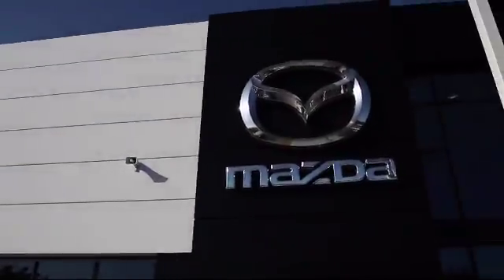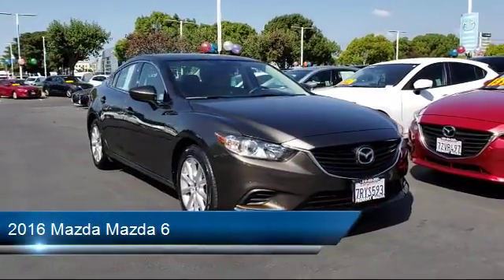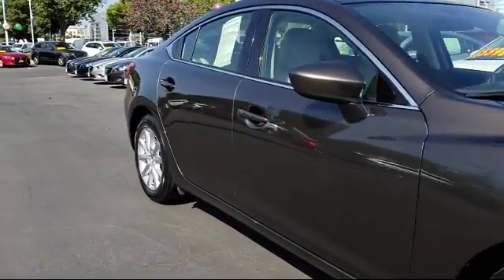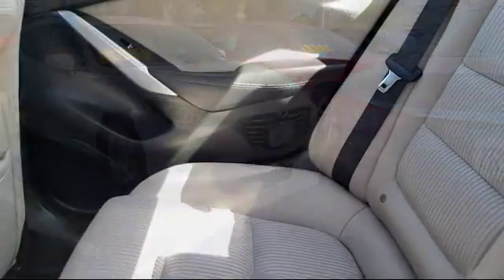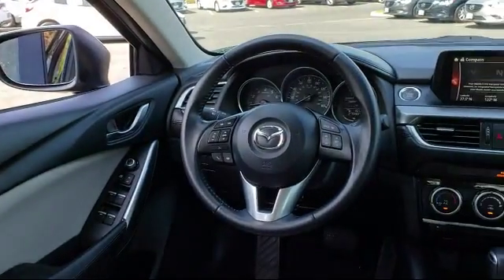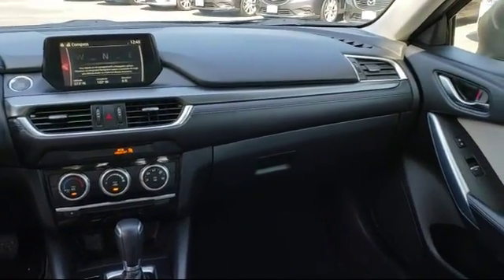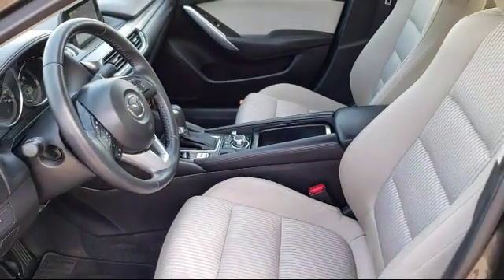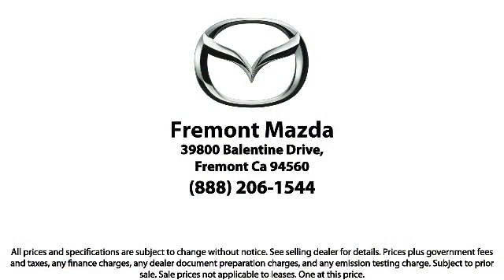2016 Mazda Mazda 6 San Jose Palo Alto Hayward San Mateo Fremont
2016 Mazda Mazda 6 Stock Number: M1358 Vin:JM1GJ1U50G1436353.

Fremont Mazda
39800 Balentine Drive